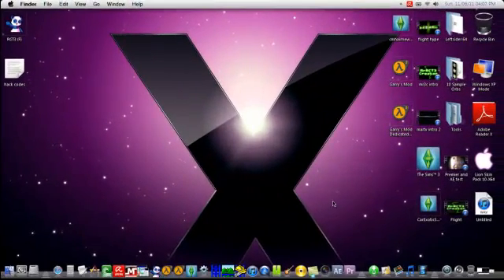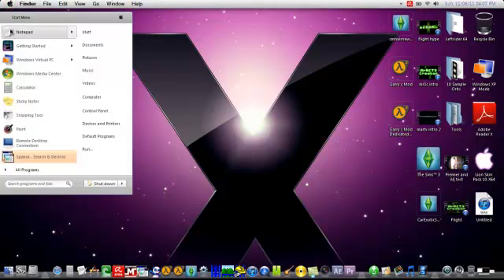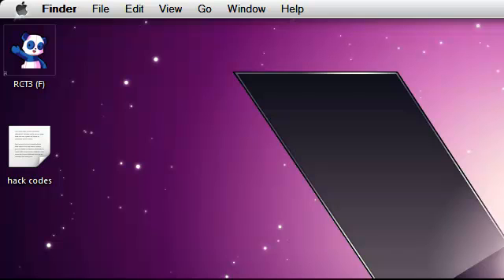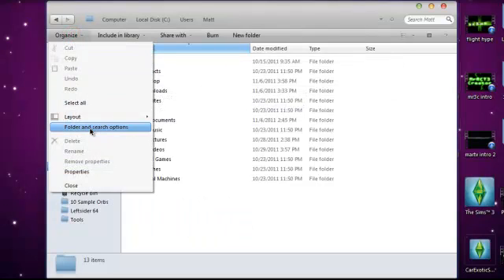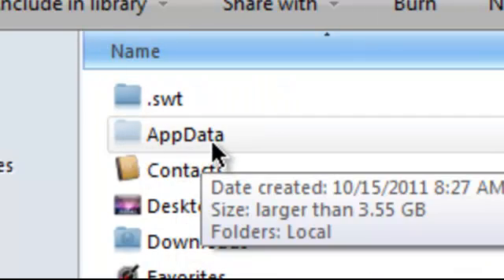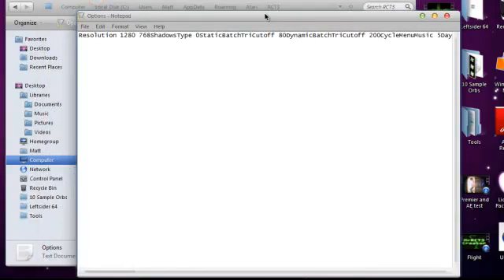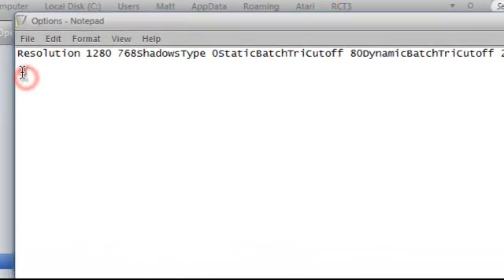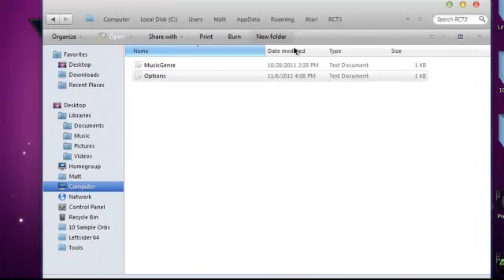RCT3- How to change the options .TXT file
how to change the options .txt file or -hack- RCT3.
Codes:
AttractionSceneryAllowTerrainIntersect 1
AttractionSceneryAllowSceneryIntersect 1
TrackAllowSameTrackIntersect 1